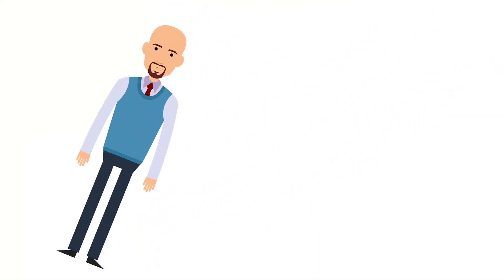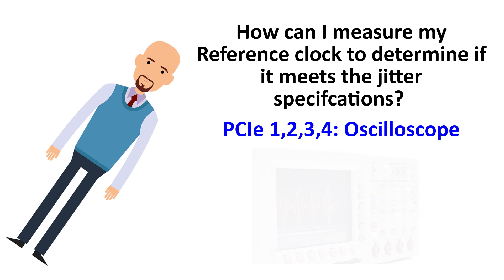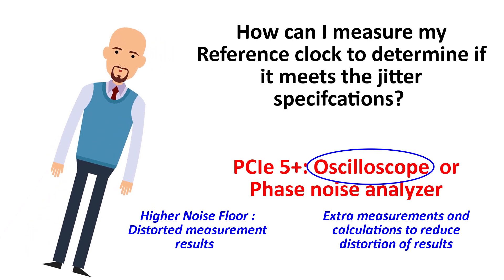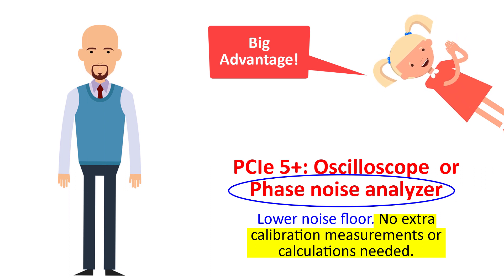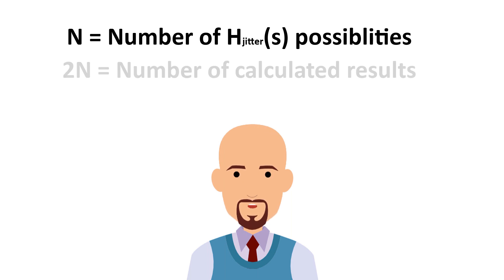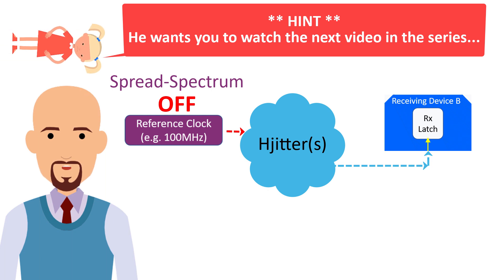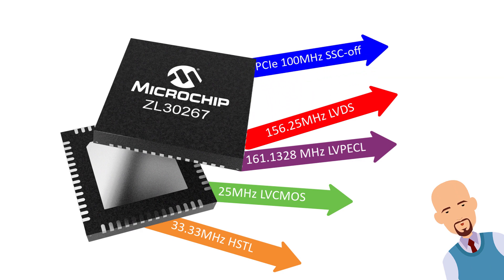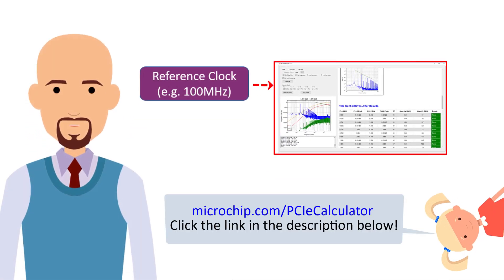PCIe QuickLearn | Measuring Reference Clock Jitter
Purpose:
This brief video explains the options for measuring real-world Reference Clock jitter to determine whether the clock meets the PCIe specifications.

What topics are covered?
1. How do I measure my Reference Clock to determine if it meets the jitter specifications?
2. Measuring with an Oscilloscope
3. Measuring with a Phase Noise Analyzer
4. Post-processing the measured data per the PCIe specification